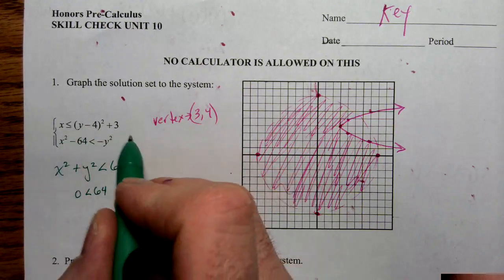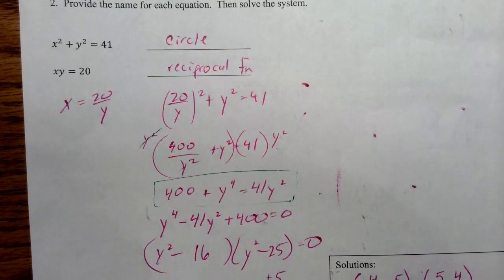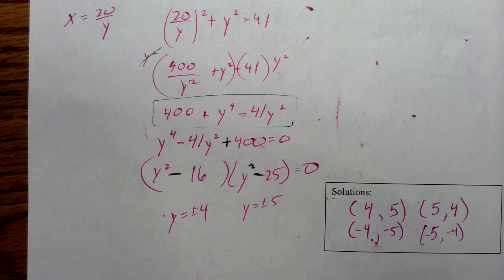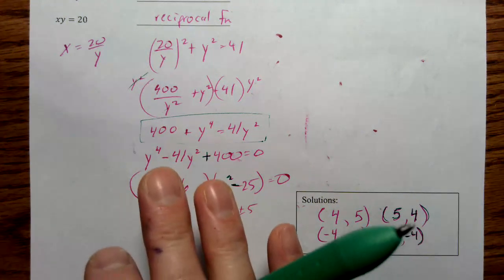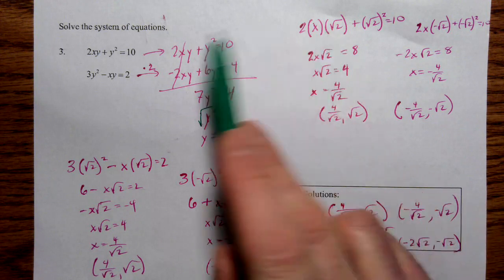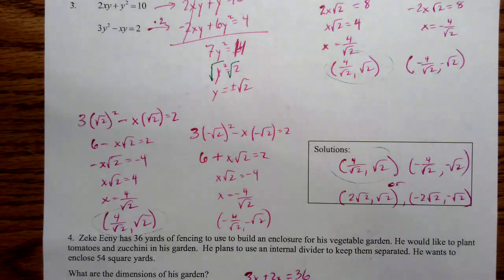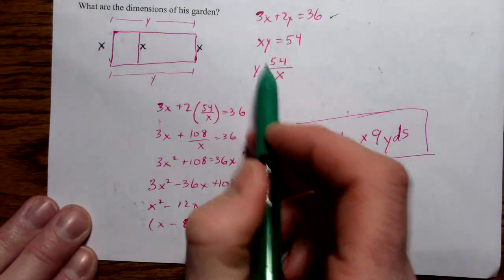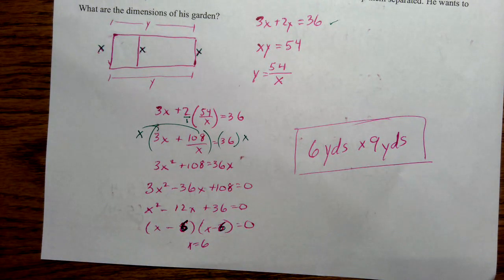HPC Unit 10 Skill Check Solutions